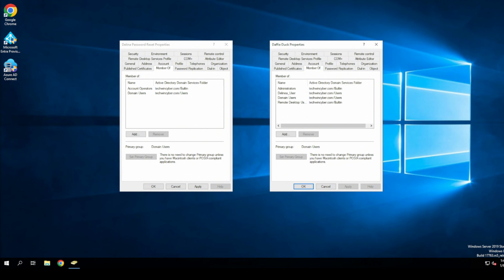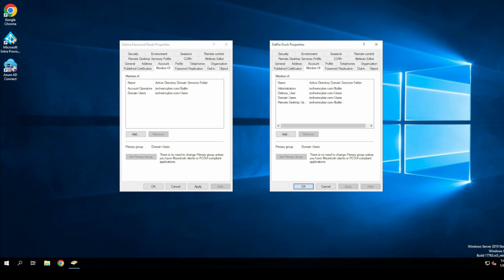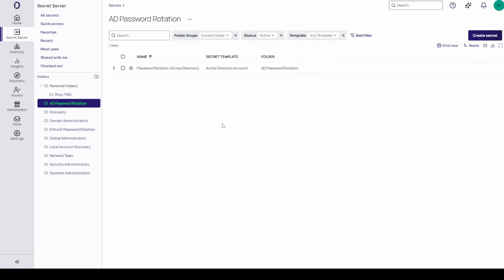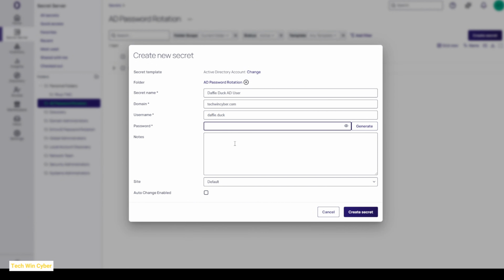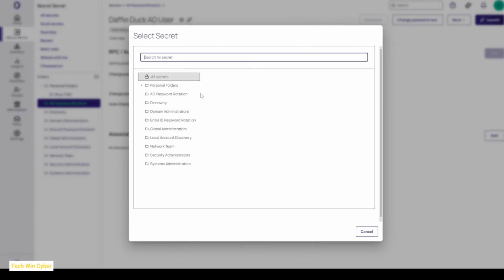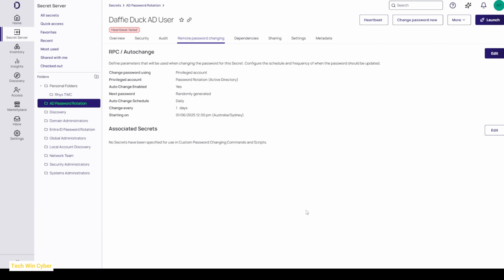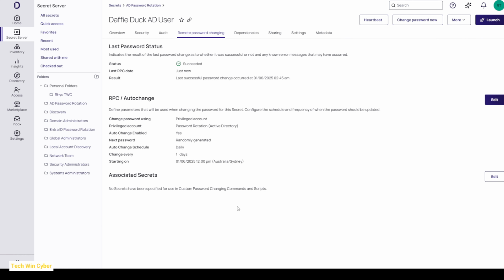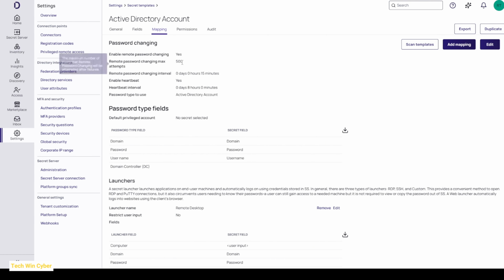Module 5.1 - Active Directory - Single Secret Lab - Delinea Course - Tech Win Cyber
The guide includes written instructions for this entire course!
Completely FREE!

In this module you learn Active Directory (AD) password rotation using the  Delinea platform. Password rotation is a critical component of maintaining a secure IT environment, ensuring that privileged accounts remain protected and potential vulnerabilities are minimised.

To successfully implement password rotation, the account used must have the appropriate privileges within AD, and your Distributed Engine must be correctly configured. This module will guide you through creating and configuring an Active Directory account for password rotation, setting up Remote Password Changing (RPC) for a single secret, and validating that the process works as intended.

We begin by exploring how to create and assign privileges to a password rotation account in Active Directory, followed by testing password rotation on a non-privileged user account. This approach ensures that both the Distributed Engine and AD permissions are functioning correctly before moving on to privileged accounts.

Here you’ll learn how to configure password rotation at the secret level within Delinea. By focusing on a single secret, this hands-on process will help you build confidence in your setup and verify that everything is operational before scaling to more advanced configurations, such as Secret Policies or Templates.